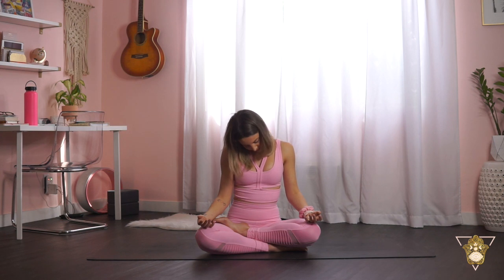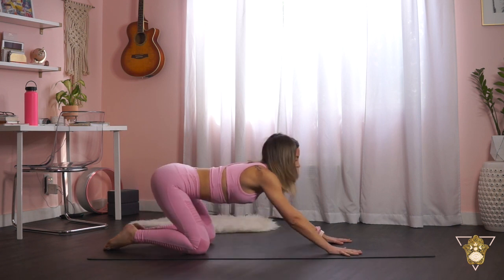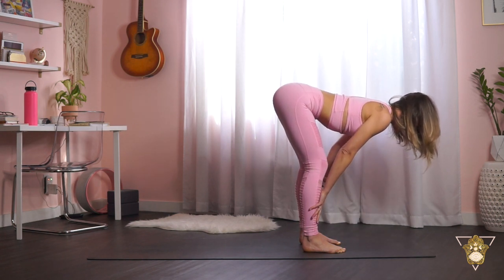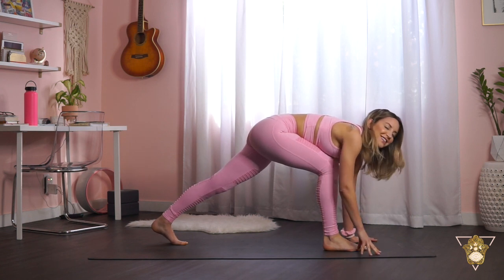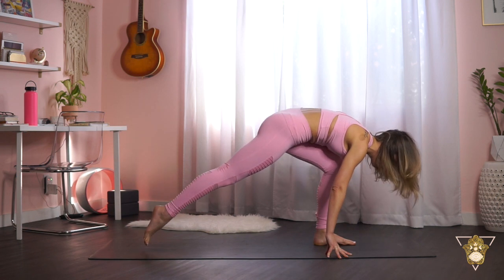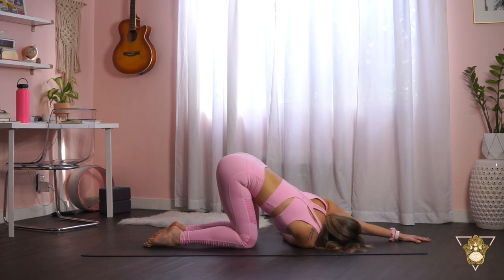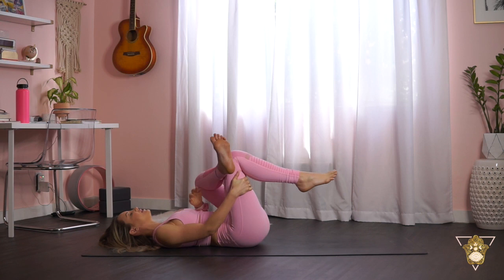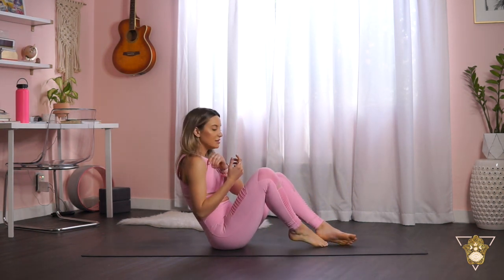Gentle Morning Flow | Yoga with Shayla Quinn | NAMASTSHAY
Hi friends! Sharing a gentle morning yoga flow today! Great for beginners, or for someone who is sore from yesterdays workout ;) or even if you just feel like moving a little slower on your mat (we all have those days!) hope you enjoy it xx

xo Shayla

Intro/Outro music:
Head to The Roots
"Cross Legged"

Outfit is from @aloyoga :)